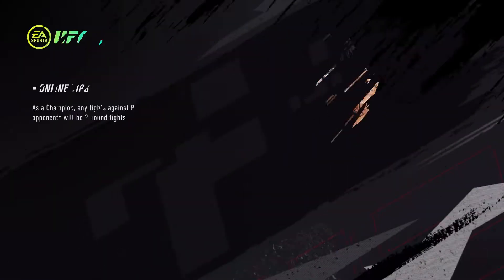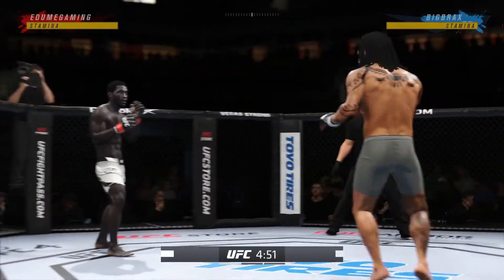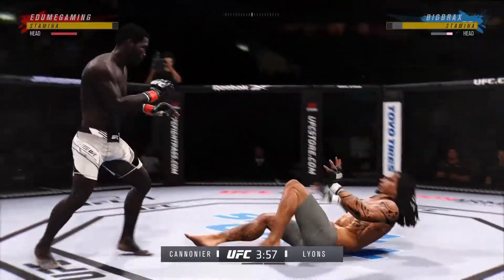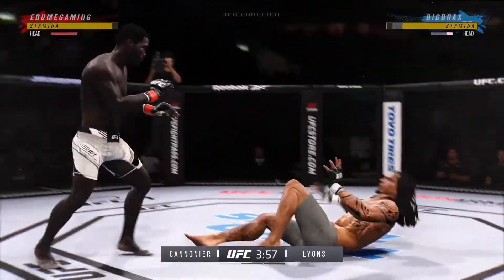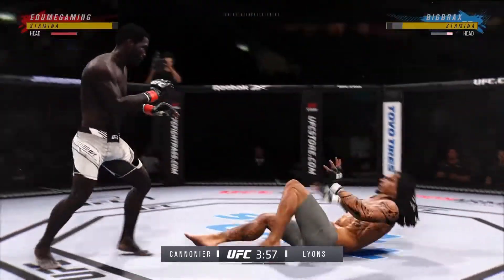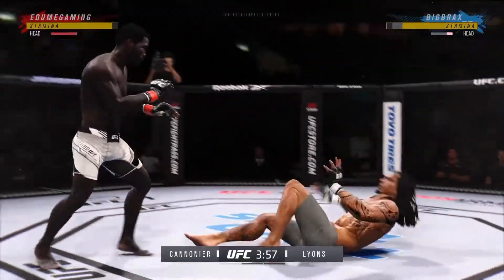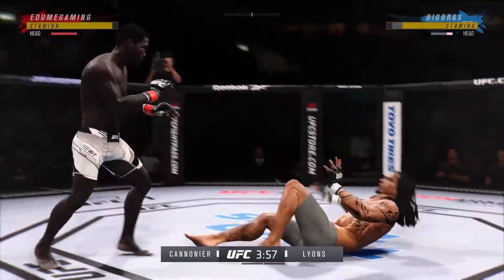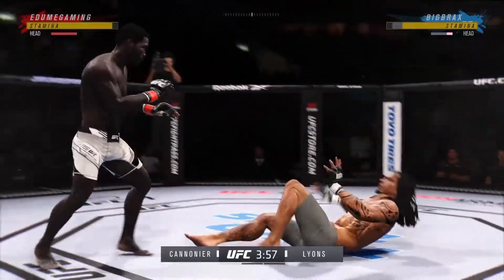UFC 4 Gameplay: NO COMMENTARY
edume gaming ufc4 ufc 4 tips ufc 4 update